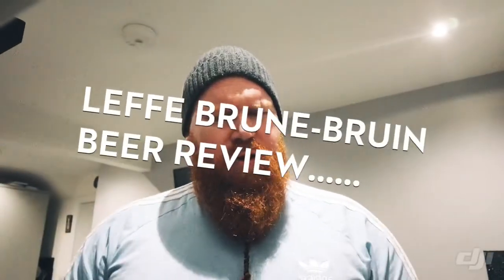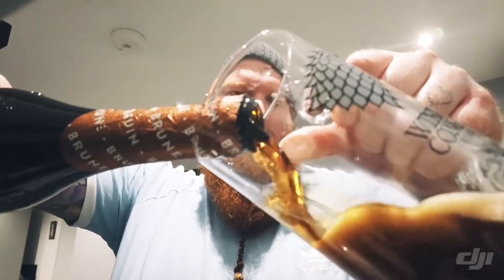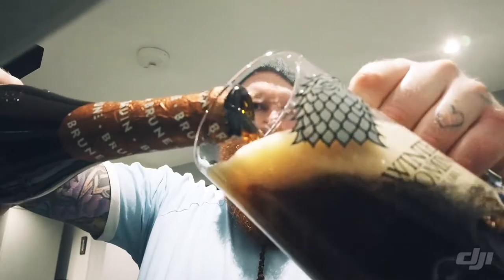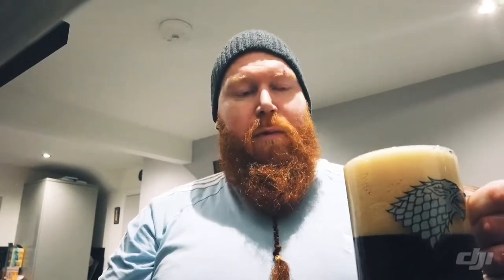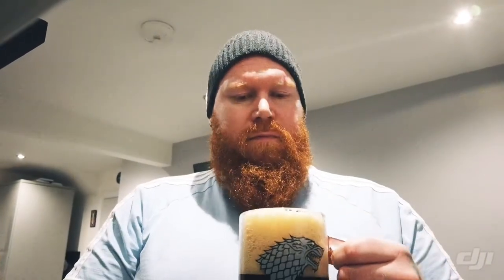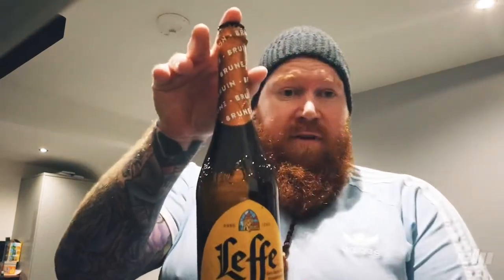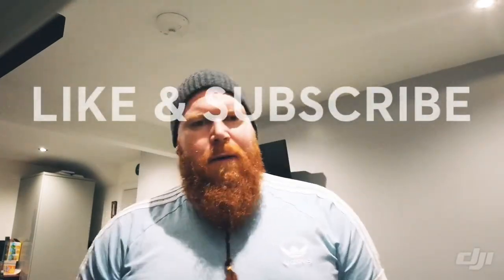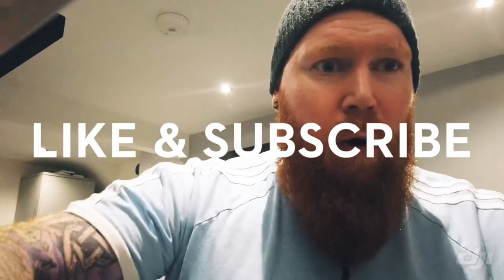LEFFE BRUNE - BRUIN | BEER REVIEW | Brown Wheat SUPERMARKET BEER…… it’s delicious!!